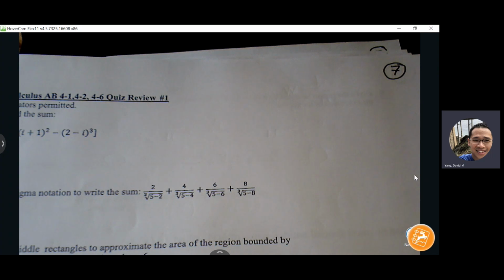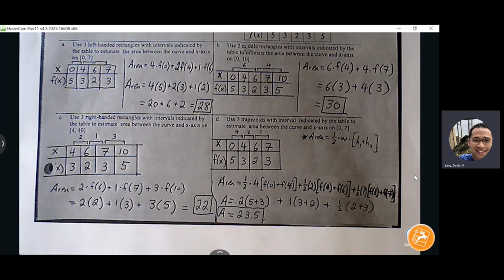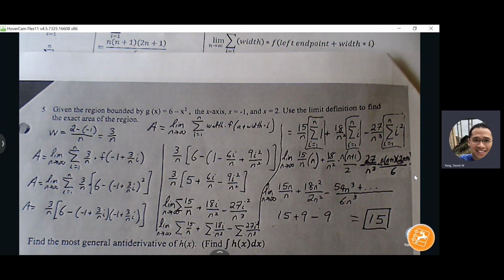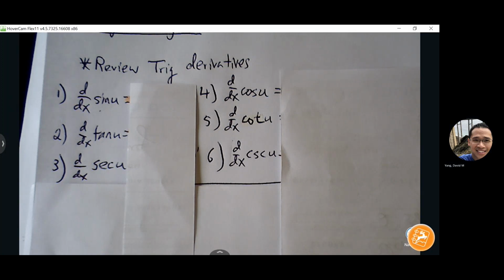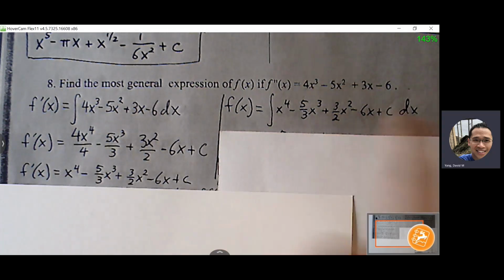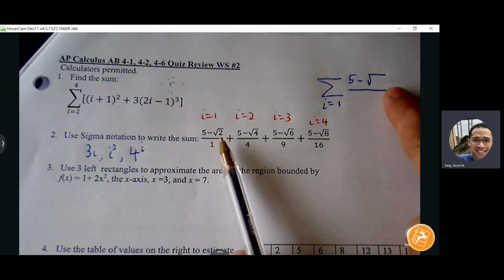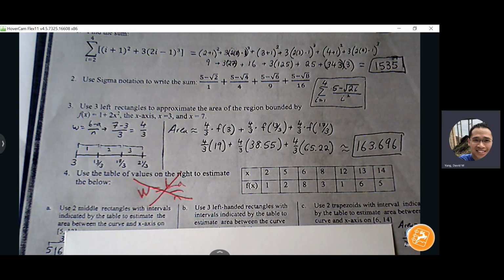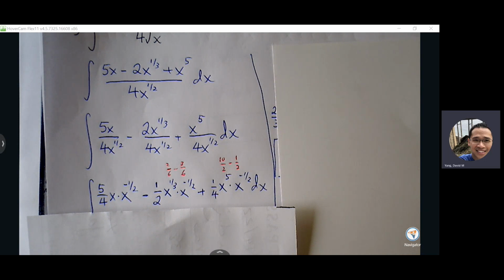4.1 4.2 4.6 Quiz Review Day 2